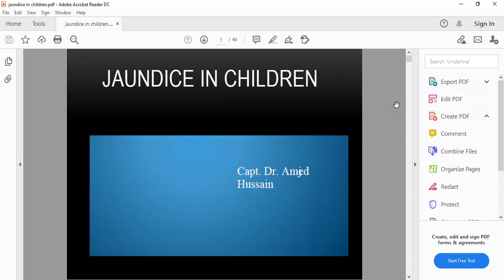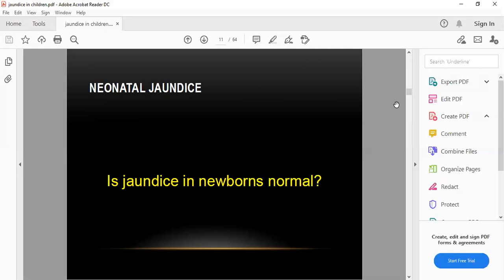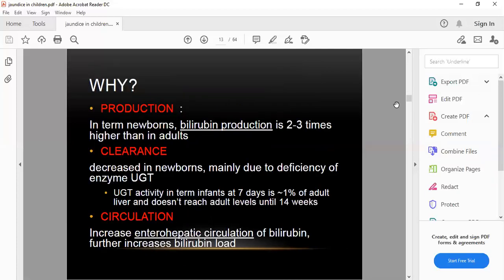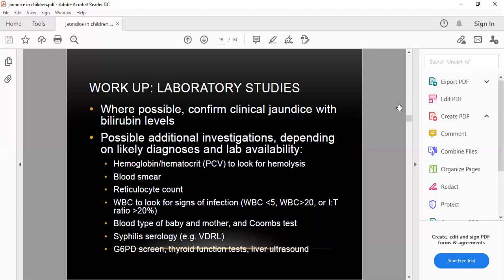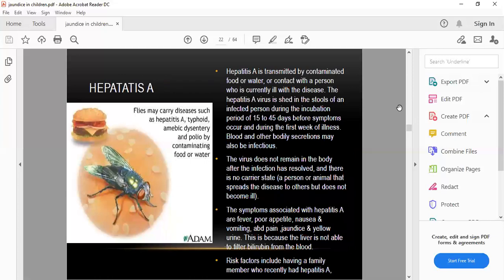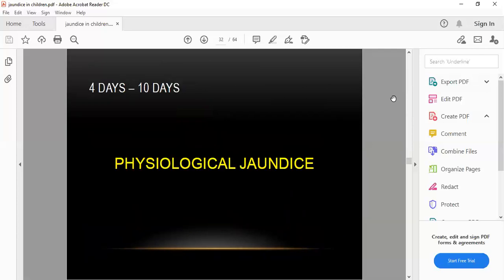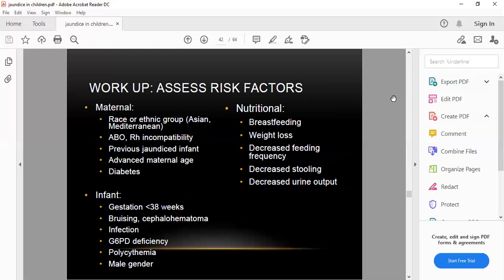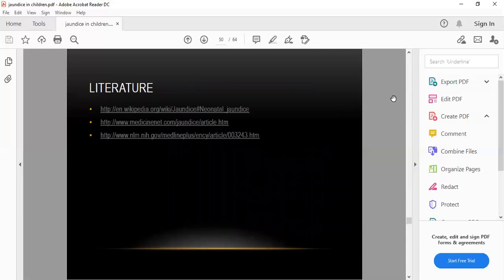Capt Dr. Amjad Hussain - 4th Year - Peads - Jaundice